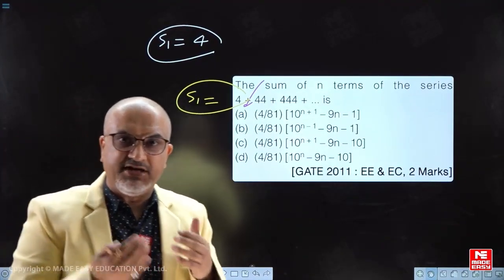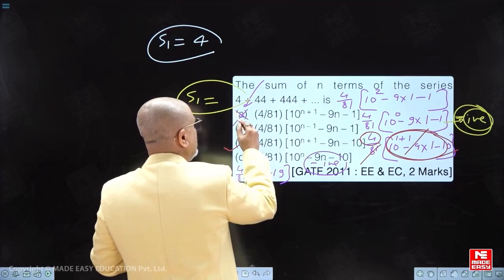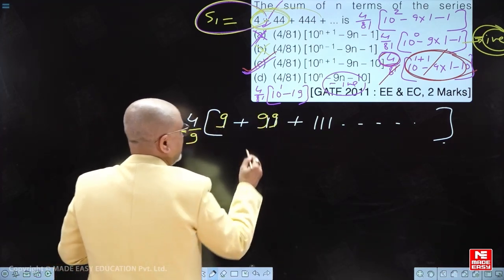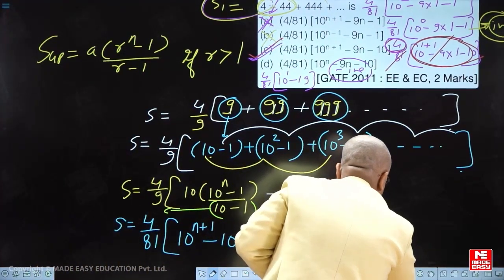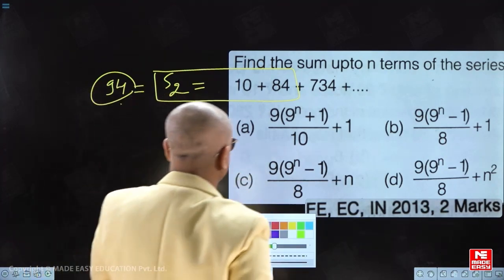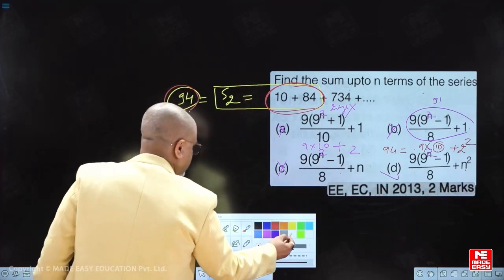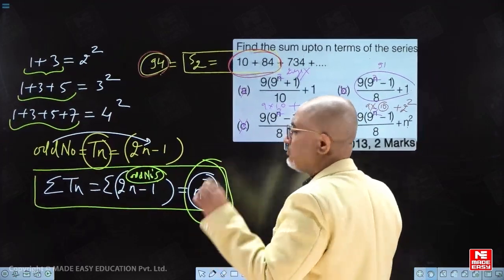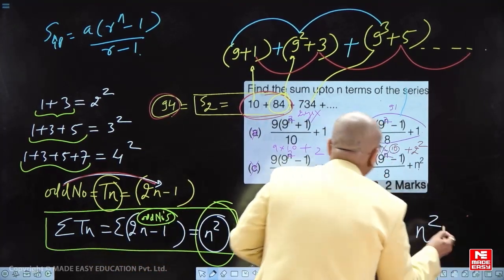ESE & GATE 2023 Concept Series |Reasoning & Apti | Algebra-Series | GS | By Ashutosh Sir | MADE EASY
If we talk about any examination be it GATE , ESE, SSC or any other examination Concept Building forms the core of the preparation. If the concepts are clear then you can easily handle any kind of questions that comes your way.

MADE EASY in its Offline and Online courses for GATE, ESE, and other competitive examinations has always focused on concept building to make sure that the aspirants have in-depth knowledge about the subject so that they are always a step ahead in their preparation.

MADE EASY faculties have always been at the forefront to simplify the concepts for the aspirants and deliver in an easy-to-understand manner. That is the reason faculties touch the grassroots level first and then move forward to the advanced level so that there is no possibility of the doubts left and concepts are crystal clear.

In today's video, we have Ashutosh sir one of the most renowned and experienced faculty of MADE EASY for General Studies and he will be simplifying the Algebra - Series concept for the students preparing for the GATE and ESE 2023 examination.

MADE EASY has launched classroom course for ESE 2023 and GATE 2023.

In addition, we are offering several online courses for the preparation of GATE 2023 and ESE 2023 for special offers and updates.

We wish you All the Best in your preparation.